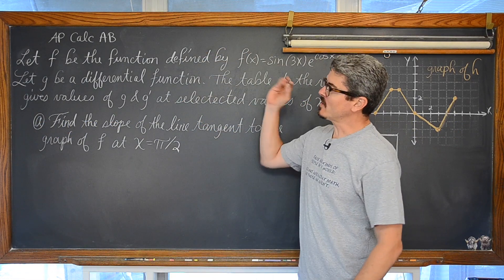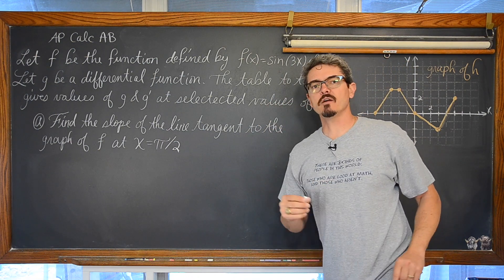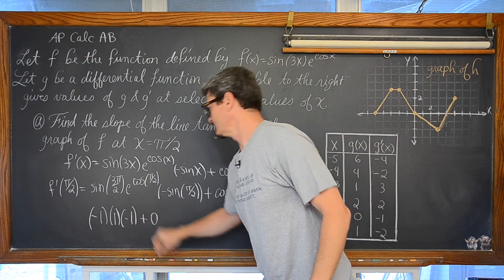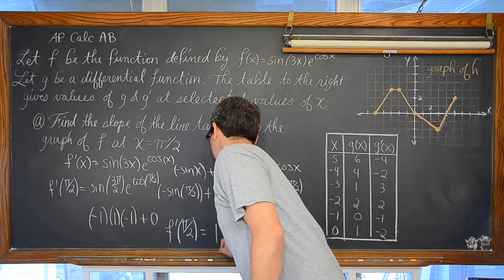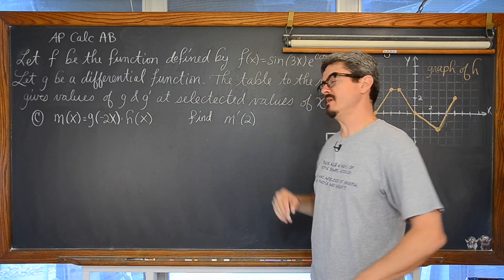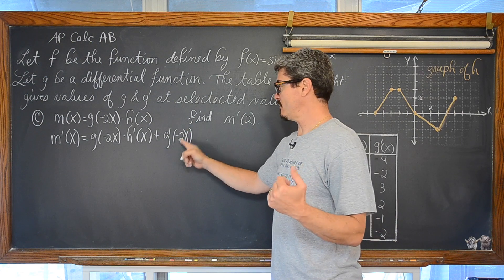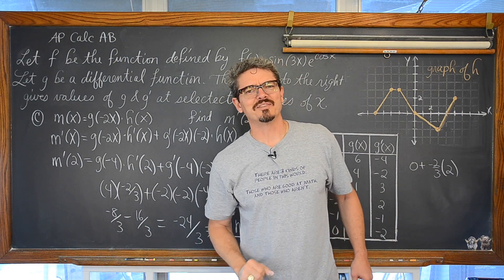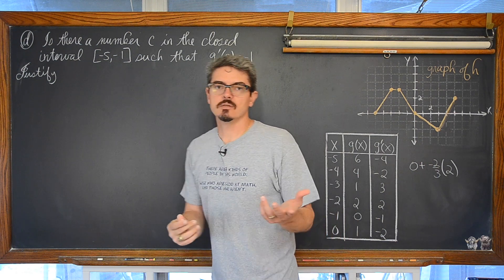Derivatives & Mean Value Theorem AP Calc AB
I work through a 2017 AP Calculus AB exam inspired question.  We have information about functions in function notation, tables, and graphs.
Part A) Find derivative at a point 2:02
Part B) Find a derivative using the chain rule 4:24
Part C) Find a derivative using product rule and chain rule 8:21
Part D) Mean Value Theorem 11:50